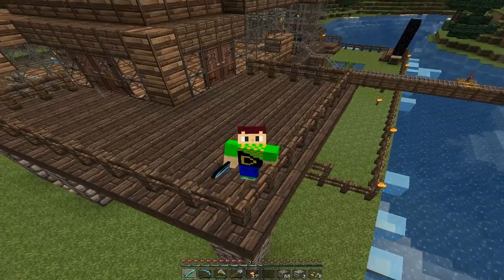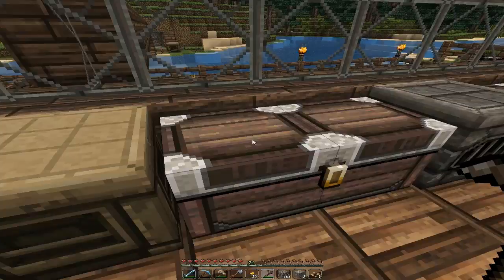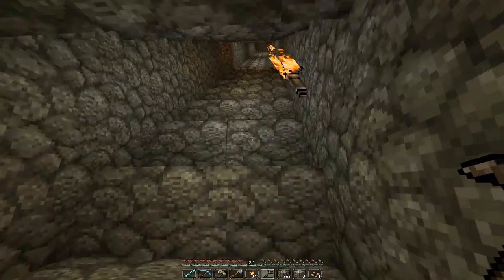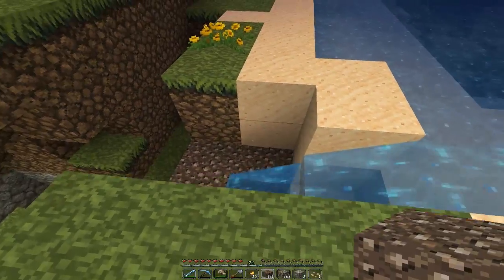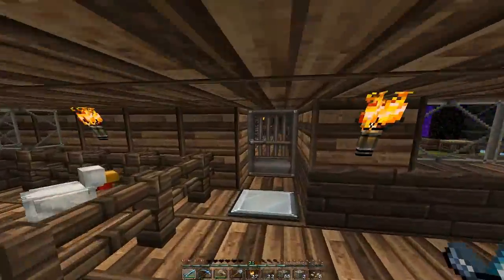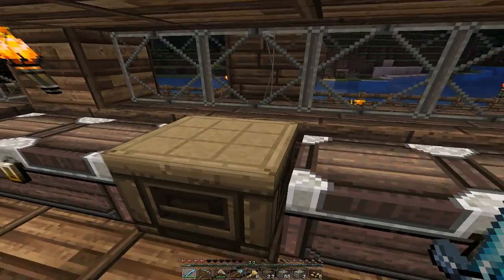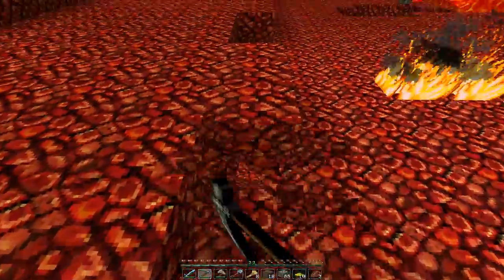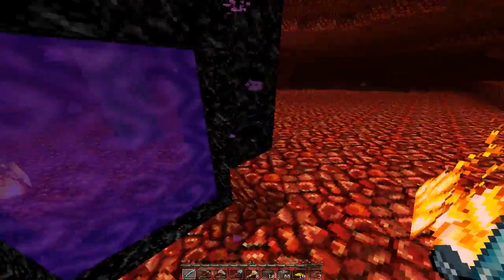Minecraft Survival EP 35 : "To the Nether"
Welcome back to the Minecraft project , I keep thinking to myself I NEED TO UPLOAD MORE MINECRAFT! lol - Hope you enjoy, Btw im not sure weather to make these eps 30 mins or 20 mins- ??

»»»If you want to add me on PSN ,Type your name in comments :)